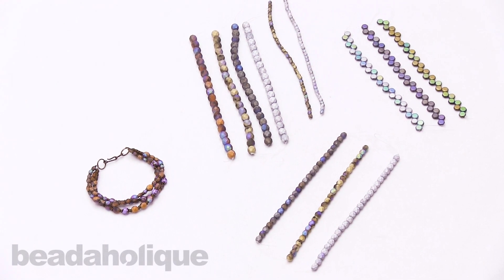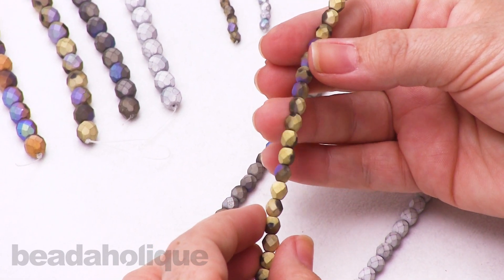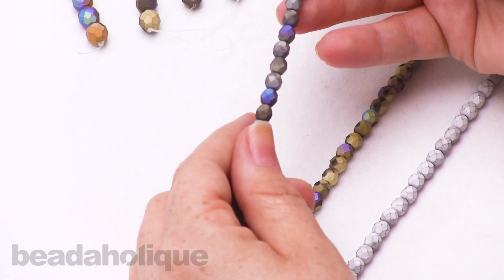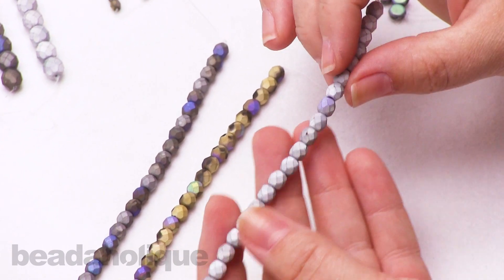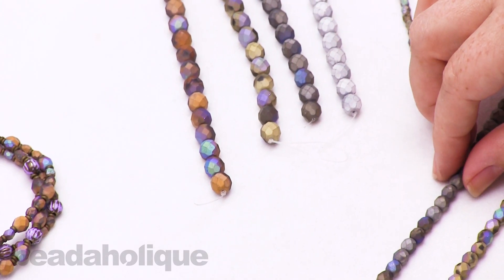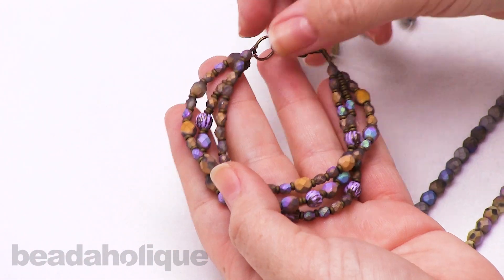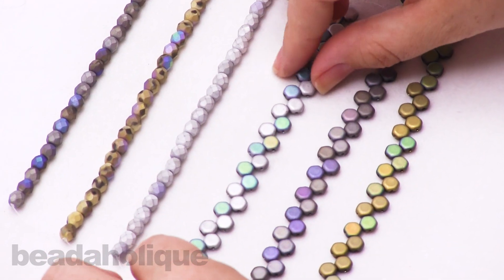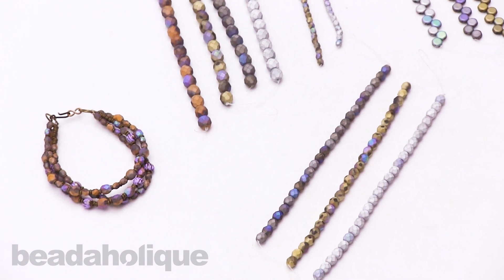Show & Tell: Czech Glass Satin Matte Finish Fire Polish and Honeycomb Beads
Update - We no longer carry several of the colors of beads featured in this video. We're left the video up as an instructional aid and as inspiration for your own projects. The original description and item listings can be found below:

- In this video you will get an up close look at the Czech Glass Satin Matte Finish Fire Polish and Honeycomb Beads.  These beads have a beautiful luster of violets, blues and greens shimmering throughout the satin matte finish.

Related Project:

Bronze Age Bracelet (Retired)
Project B7040

Czech Fire Polished Beads, Faceted Round 8mm, 20 Pieces, Satin Matte Silver
SKU: BCP-00308

Czech Fire Polished Beads, Faceted Round 4mm, 40 Pieces, Satin Matte Bronze
SKU: BCP-00302

Czech Fire Polished Beads, Faceted Round 6mm, 25 Pieces, Satin Matte Bronze
SKU: BCP-00306

Toho Demi Round Seed Beads, Thin 8/0 (3mm) Size, 7.4 Grams, #702 Matte Dark Copper
SKU: DRO-0026

Vintaj Natural Brass, Round Fluted Melon Beads 6.3mm, 8 Pieces
SKU: BMB-10206

Vintaj Patina Opaque Permanent Ink - Purple Opalite - 0.5 Ounce Bottle
SKU: XTL-9069

Beadalon Beading Wire Bronze 7 Strand .015 Inch / 30Ft
SKU: XCR-67563

Economy Barrel Crimp Beads 2x1.5mm Antiqued Brass (50)
SKU: FCR-1260

Final Sale - Vintaj Natural Brass Tiny Hook And Eye Clasps 21mm (4 Sets)
SKU: FCL-4642

Czech Glass Honeycomb Beads, 2-Hole Hexagon 6mm, 30 Pieces, Satin Matte Silver
SKU: BCH-170 (Discontinued)

Czech Glass Honeycomb Beads, 2-Hole Hexagon 6mm, 30 Pieces, Satin Matte Graphite
SKU: BCH-171 (Discontinued)

Czech Glass Honeycomb Beads, 2-Hole Hexagon 6mm, 30 Pieces, Satin Matte Amber
SKU: BCH-173 (Discontinued)

Czech Fire Polished Beads, Faceted Round 4mm, 40 Pieces, Satin Matte Amber
SKU: BCP-00303 (Discontinued)

Czech Fire Polished Beads, Faceted Round 6mm, 25 Pieces, Satin Matte Graphite
SKU: BCP-00305 (Discontinued)

Czech Fire Polished Beads, Faceted Round 6mm, 25 Pieces, Satin Matte Amber
SKU: BCP-00307 (Discontinued)

Czech Fire Polished Beads, Faceted Round 8mm, 20 Pieces, Satin Matte Amber
SKU: BCP-00311 (Discontinued)

Czech Fire Polished Beads, Faceted Round 8mm, 20 Pieces, Satin Matte Graphite
SKU: BCP-00309 (Discontinued)

Czech Fire Polished Beads, Faceted Round 8mm, 20 Pieces, Satin Matte Bronze
SKU: BCP-00310 (Discontinued)

Antiqued Brass Closed Jump Rings 10mm 18 Gauge (20)
SKU: FJR-4044 (Discontinued)